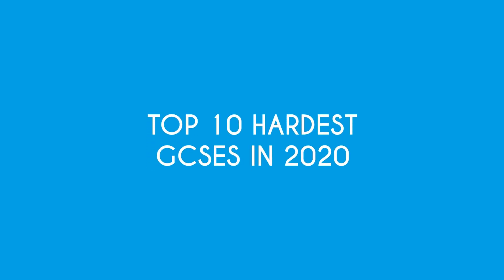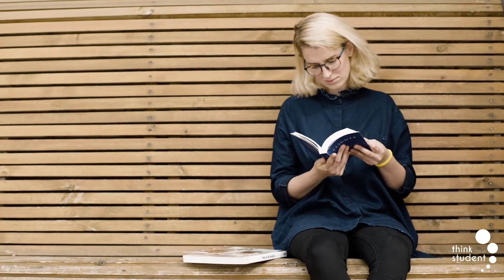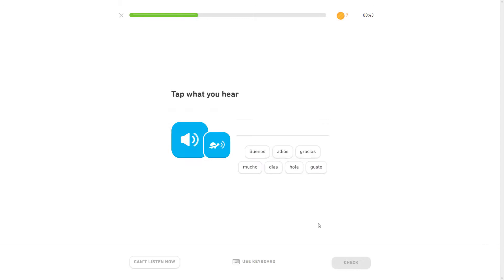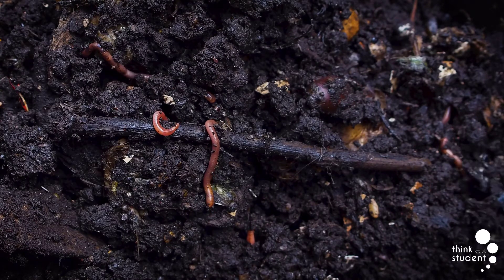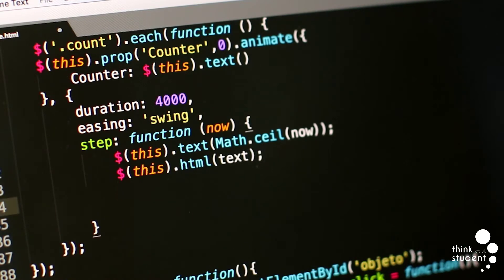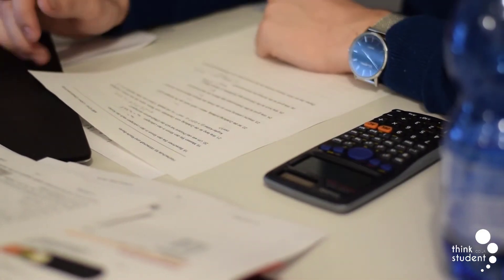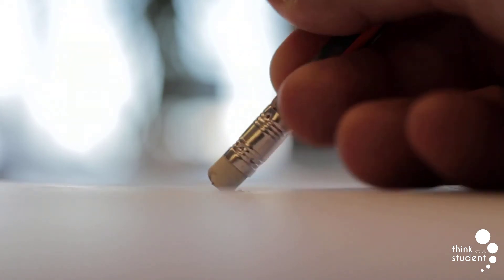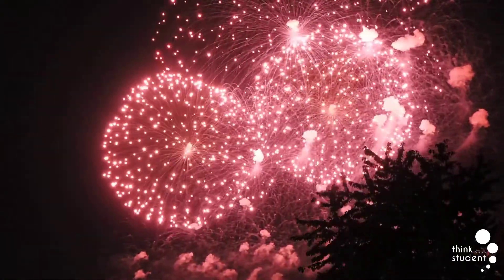The 10 Hardest GCSE Subjects In 2021 (Ranked) - Think Student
Hi guys and welcome back to Think Student, today we’re going to be looking at the top 10 hardest GCSEs in 2021. It can be a hard decision sometimes picking which GCSE subjects you’d like to take, so in this video we’ll try and help you out by ranking the top 10 hardest GCSEs that you may not want to take!

If you’d like to check out the article version of this video